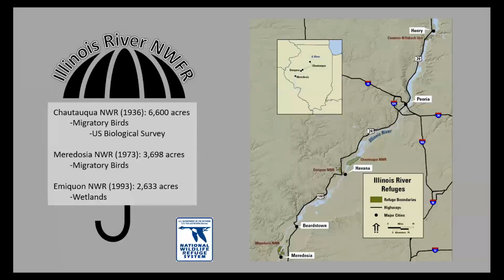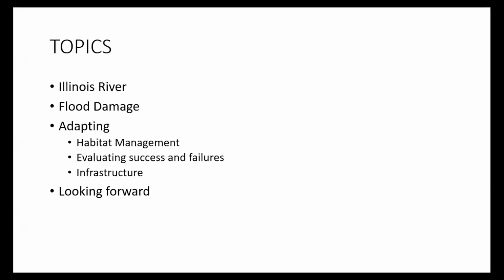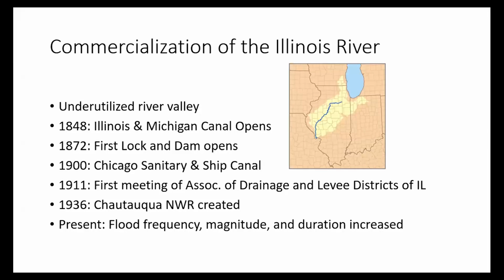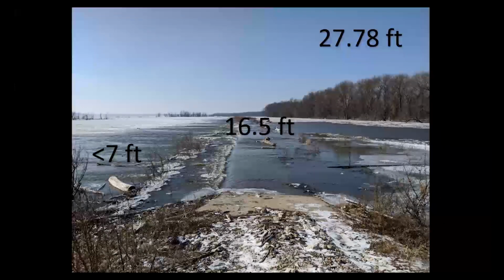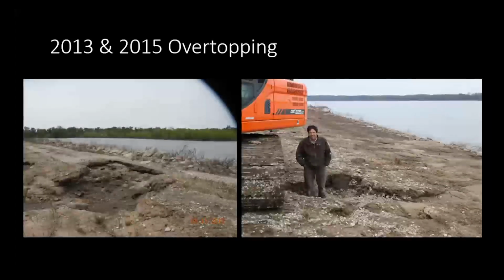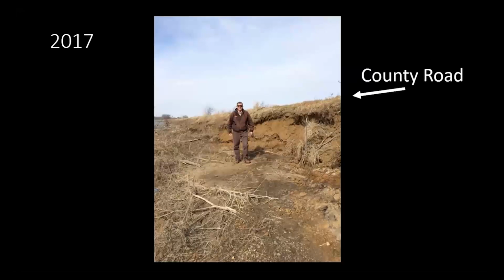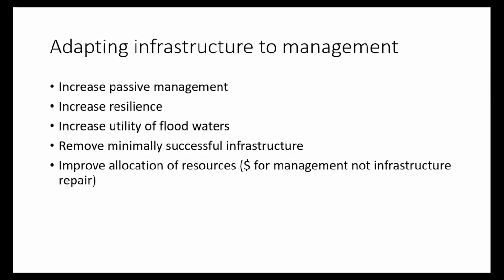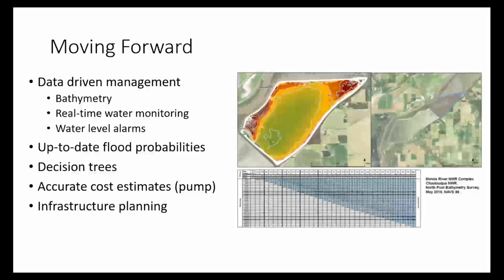Habitat management: Adapt or drown on the Illinois River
Full Title: Habitat management: Adapt or drown on the Illinois River
Authors: Jacob Randa and Mitchell Baalman*

Abstract: The Illinois River National Wildlife and Fish Refuges Complex manages approximately 13,000 acres of land and water along 124 miles of the Illinois River.  A history of commercial river alterations, dating back over 180 years, has long made the Illinois River Valley a difficult place to manage habitat, but as we conclude the wettest 5-year period in over 120 years, land managers need to adapt to a new normal. Landscape-level changes and the need for commodity shipping have magnified the effect of increased precipitation on the Illinois River, as we witness flood severity, frequency, and duration increasing; meanwhile, river predictability models used for habitat management have become decreasingly useful.  Annual repairs to infrastructure have become financially unsustainable, and failing to meet habitat management objectives has thus prompted the question “how do we adapt?”

This presentation was part of the Emiquon Science Symposium which took place April 8, 2020 as a zoom webinar.